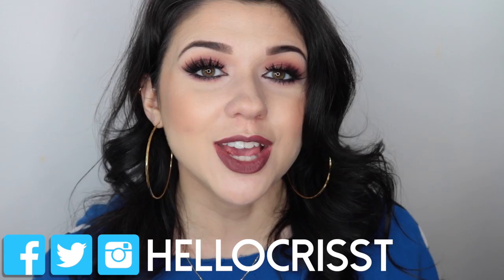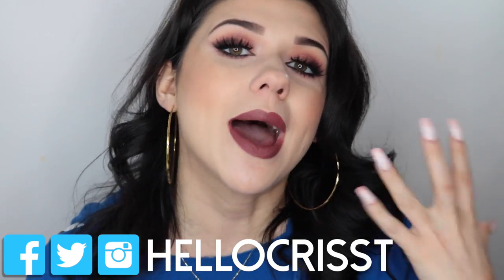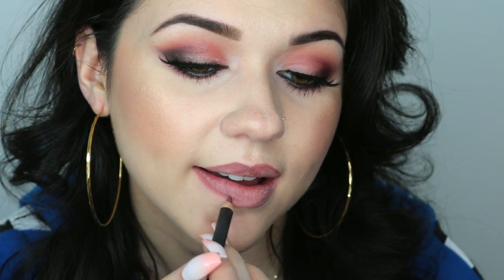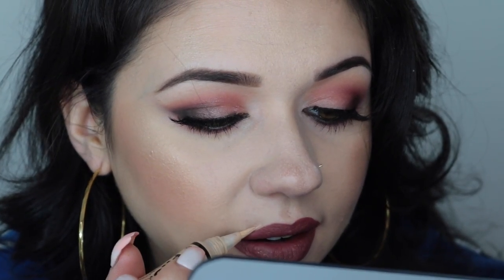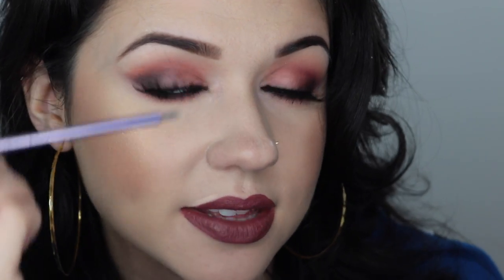THE KEY TO LIQUID LIPSTICK - TIPS AND TRICKS FOR BEGINNERS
When I first started wearing liquid lipstick, I thought I could just take out the tube and throw it on my lips...well not quite. My first encounters with liquid lipsticks were a few messy ones. I didn't know how to apply liquid lipstick and it was frustrating because I couldn't make my lines perfect and when I would clean up my lips with concealer the very pigmented liquid lipstick would get all over my foundation. Eventually I figured out the KEY to liquid lipstick, not only isn't important to exfoliate your lips and line your lips if you're a bigger but the way you HOLD you applicator is really the most important. Applying liquid lipstick is really about applying in small strokes and working with the angles of the applicator. It's also very important that you don't neglect the inner corner of your lips when applying liquid lipstick. After much practicing with liquid lipstick, we all still mess up (not as bad lol) but concealer is another trick to clean up that stubborn liquid lipstick.

Products Used:
Elf Exfoliator
LA Girl Pro HD Concealer Porcelain
Real Techniques Brush

Kat Von D
Kylie Lip Kits
Color Pop (Affordable)

♥Grove Collaborative ♥  Free Mrs. Meyer’s Gift Set:
♥ Loving Tan ♥ Use code “hellocrisst" for a free application glove

❥ MUSIC/CAMERA/EDITING:
Camera: Canon T6i
Diva Lights
Other Lights